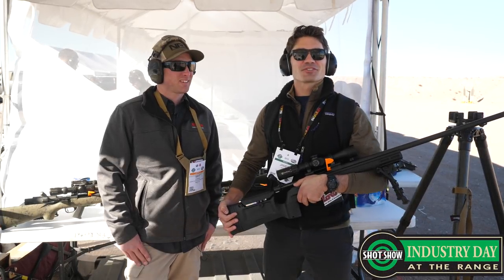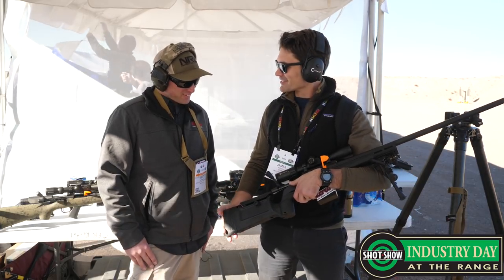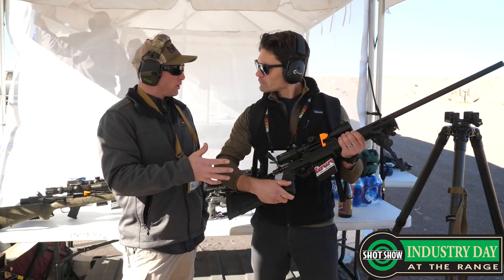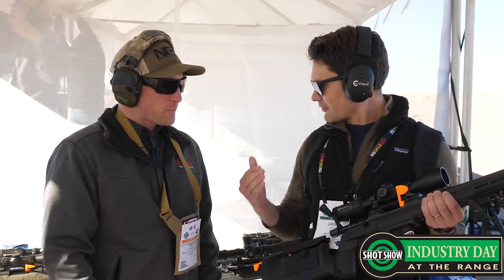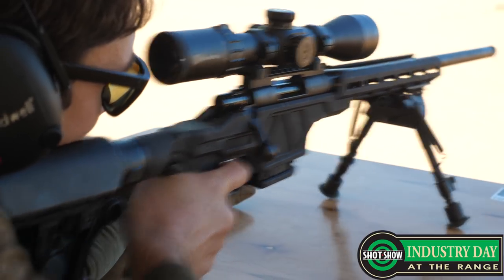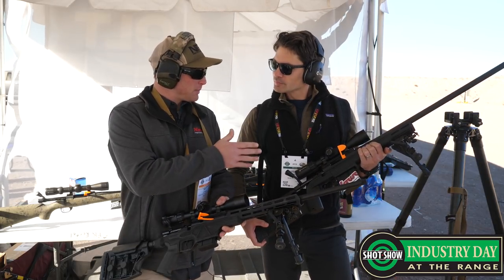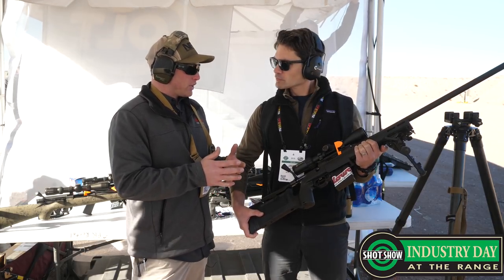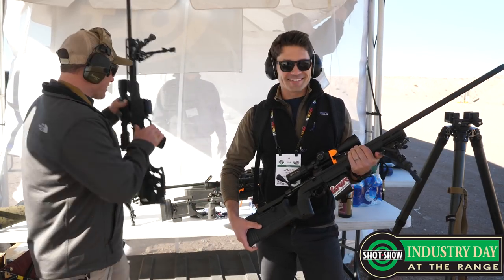[SHOT 2018] Howa Bravo and Mini-Action Chassis Rifles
In this episode of TFBTV's Industry Day at the Range coverage, James visits Matt Hornback at the Howa tent to talk about some new chassis rifles.

Info on these new rigs from Howa's site:

*The Howa Bravo*
The Howa Bravo provides the essential chassis benefits combined with conventional target/varmint ergonomics. This rifle features a precision machined bedding area, full length rigid aluminum backbone that will not allow the forend to flex but does allow design modularity with loads of accessories and will accept other KRG stock upgrades. The ergonomics are designed to fit your frame so you can pull off the difficult shots and is AICS detachable magazine capable.

*The Howa Mini-Action*
Merging the unique Howa MiniAction system with the flexibility of an aluminum alloy billet chassis. This rifle blends the MiniAction short bolt cycling and the world of flexibility of a chassis that fits AR-style furniture and M-LOK compatible accessories. This rifle comes stock with a full adjustable length-of-pull and cheek piece, as well as a detachable magazine.

A very special thanks to BROWNELL'S - check out their new Retro line here: